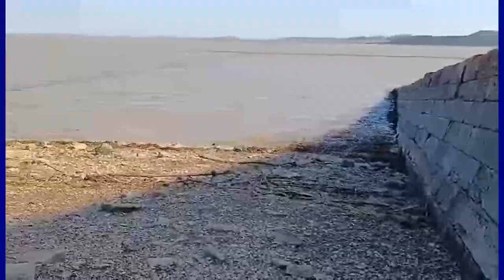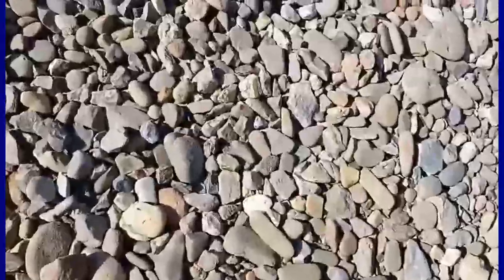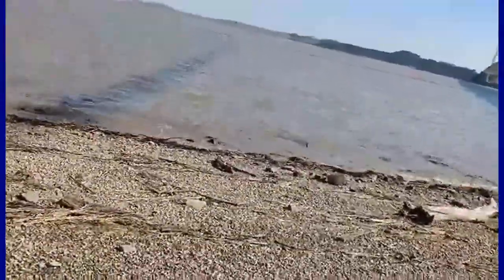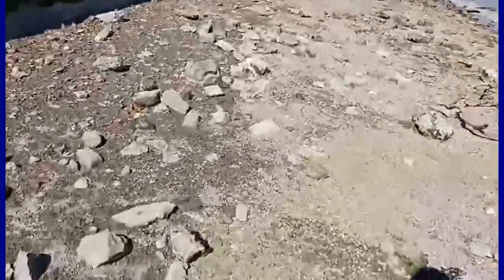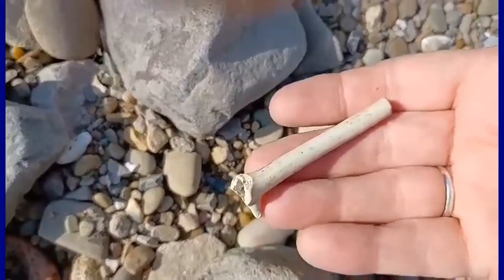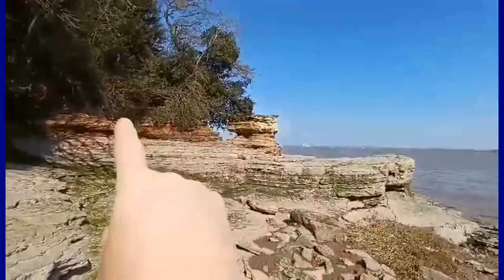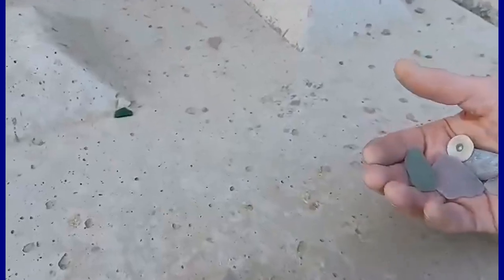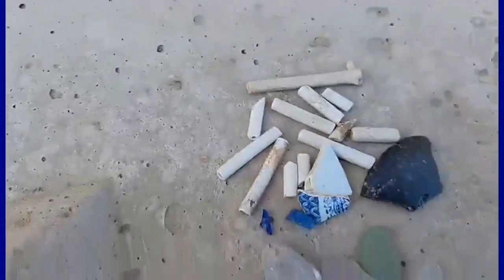Spring Under The Bridge - Short Mudlark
trip back to the beach under the severn bridge, to see what the latest stroms uncovered... if anything.